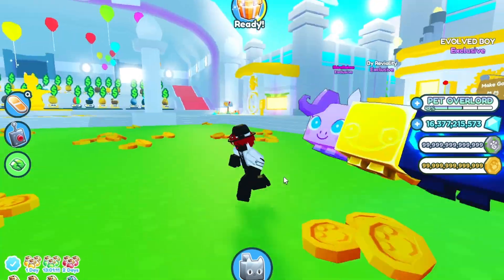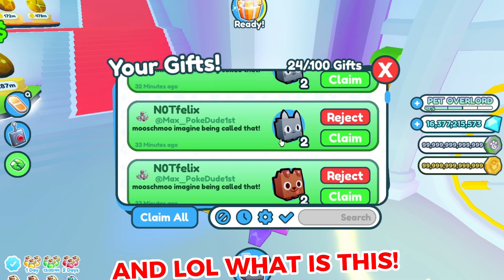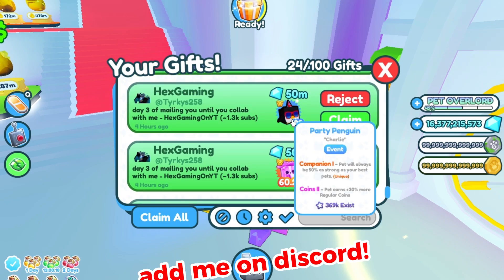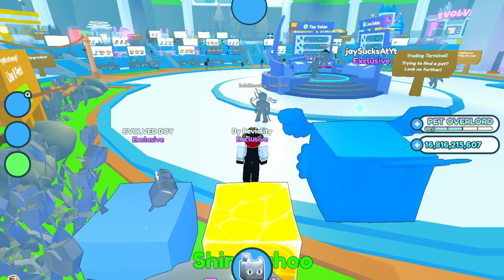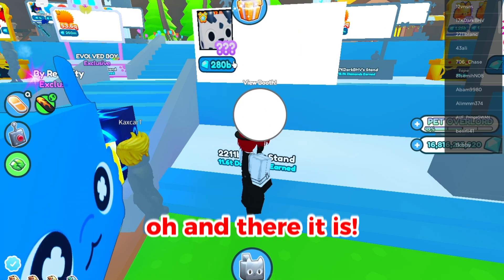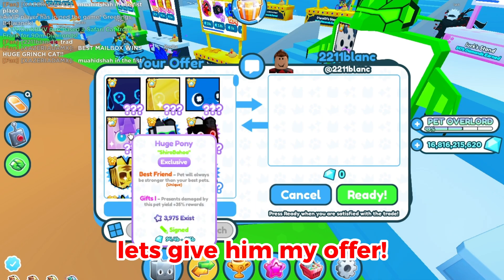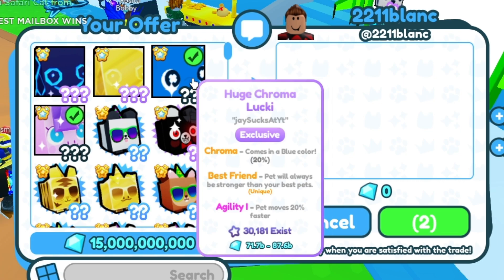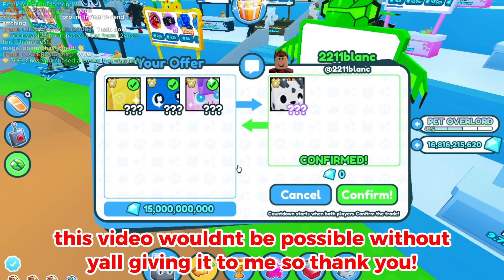I TRADED For The NEWEST Dalmatian HUGE in Pet SImulator X!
In This Video Im Gonna Be Trading For The New Dalmatian Huge!
dog world
dog pets
dog huge
dog area
dog update
nightmare update
nightmare pets
nightmare titanic
nightmare huge
nightmare exclusive
luck blocks
chroma huge
super luck egg
how to farm lucky blocks
how to get super lucky egg
how to get gems diamonds
i spent 5000 to unlock the quest shop m10 hoverboard
TITANIC Capybara TITANIC Lucki TITANIC Blobfish TITANIC Hippomelon TITANIC Balloon CAT
LcLc face reveal girlfriend
diamond mine update
LIMITED UGC HUGE PINK Balloon cat
easter quest easter coins gift where are 100 egg hunt
Huge Painted Cat Easter Bunny Dominus Marshmellow Agony
how to get easter bunny hoverboard
TITANIC Balloon Cat Plush blue red
Titanic Plushies
huge ERROR cat April fools update infinite pets
HUGE CHEF CAT free
HUGE Kawaii Dragon and HUGE Ninja Axolot Tokyo Alley Quest
Huge Kawaii Cat Huge Bread Shiba
what is RAP
where how to find comet egg
titanic dominus astra
huge comet cyclops comet agony
diamond hoverboard huge cat
huge love lamb huge meebo in spaceship daycare
titanic HURBERT
secret doodle hydra huge doodle fairy
titanic NEON Agony
secret pet
how to get cartoon coins
titanic cat pets
titanic balloon monkey cat
10t 1t trillion gems
8 pet hatch gamepass
hardcore
tech hoverboard
top scammers numerous tedwa teddy sim sonns sons of fun nightfoxx view razorfishgaming overachiever
huge floppa
DIGITO pet sim x dgito Scammer steals from vitamin delicious psx youtuber
best psx youtube russo russoplays
how to play fake pet simulator z link
how to get cat hoverboard meow doodle hoverboard
rainbow vip hoverboard redeem a merch code
trade plaza
how to get POG CAT achievement pog champ
tech world
Mythical
duping
ancient island
robux exclusive pets
Enchantments
pet enchants
Fantasy World
Enchanted pets
HOW to get LEGENDARY RARE EPIC PETS in Pet Simulator X
HOW to get make GOLD PETS
HOW TO GET RAINBOW PETS
HOW to UPGRADE PETS
SECRETS
Tips & tricks